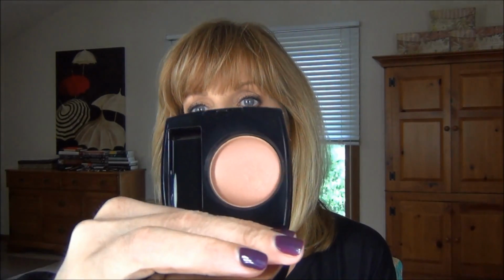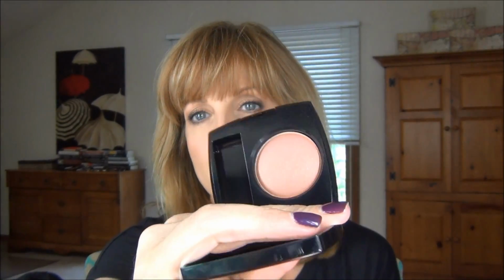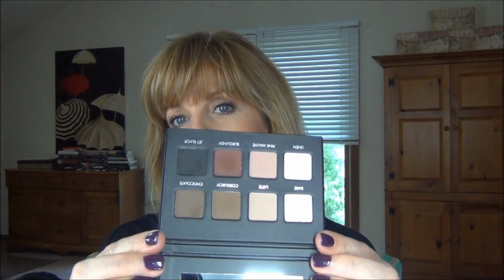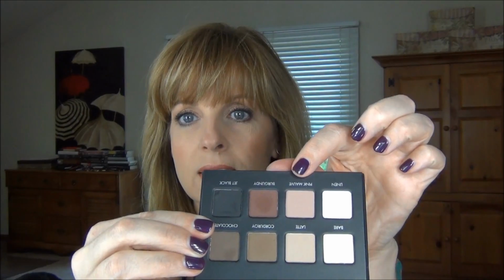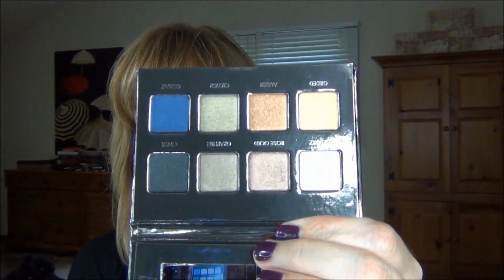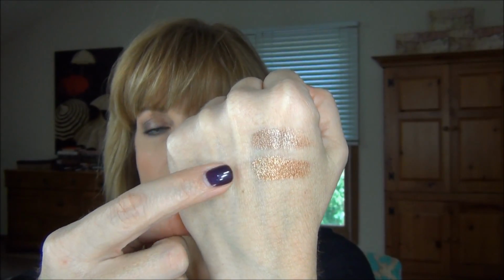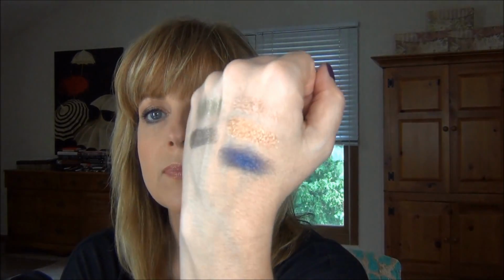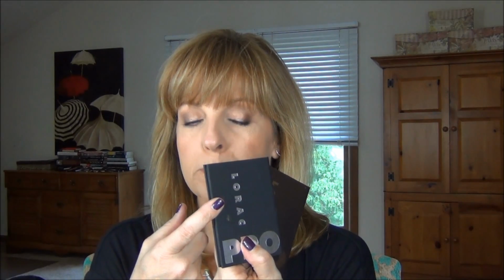Beauty Haul - Chanel Fall 2015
--- MORE INFO BELOW --- PLEASE OPEN ME UP!

Products Mentioned:
Chanel Joues Constrast Powder Blush (Limited Edition Fall 2015) in Alezane

Brows: Kevyn Aucoin The Precision Brow Pencil in Brunette and Anastasia Clear Brow Gel